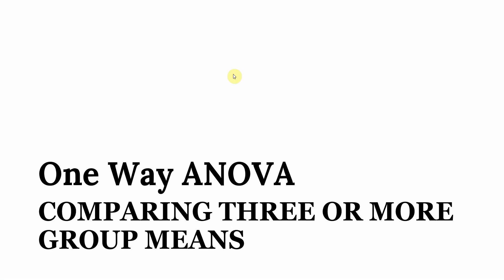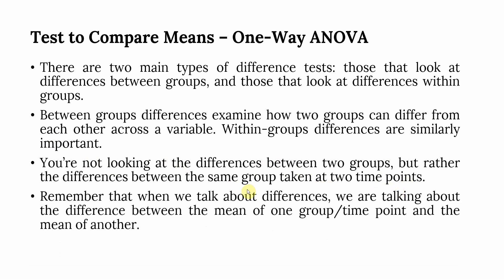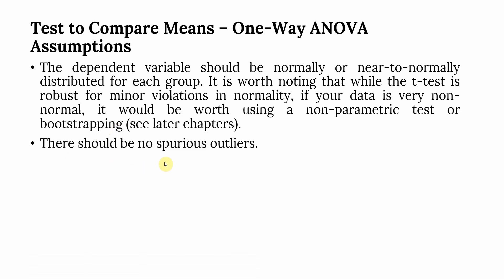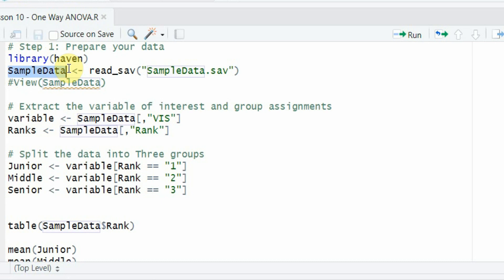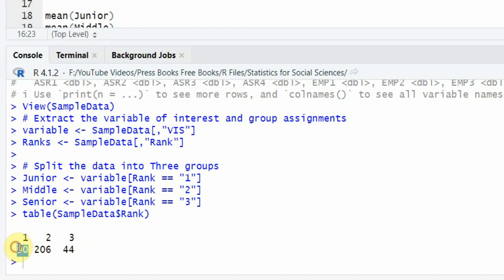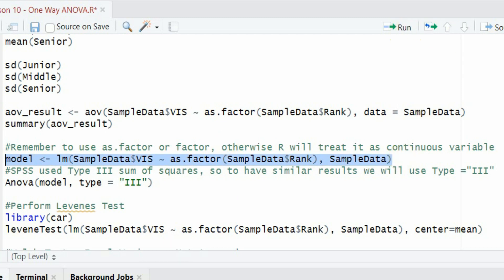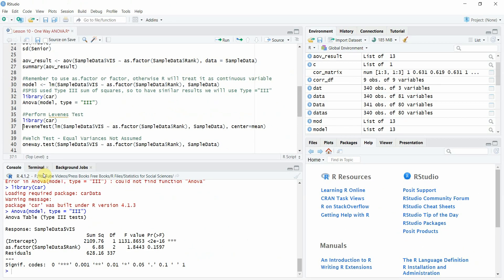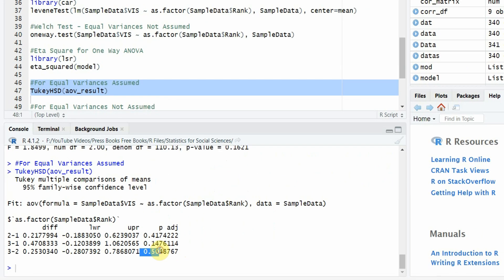Statistics for Research - Lesson 30 - One Way ANOVA in R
Learn to use One-WAY ANOVA. How to analyze, test assumptions, estimate, interpret and report results using R. Explore the world of statistics with this tutorial on One Way ANOVA using R. Understand the differences between T Test and ANOVA, learn about the assumptions for ANOVA, and discover the step-by-step process of conducting ANOVA analysis in R. The video covers key concepts, considerations for sample size, and demonstrates how to handle unequal variances with Welch Test and Games-Howell Test.

Table of Contents:
00:13 - Overview of One Way ANOVA
00:59 - Transition from T Test to ANOVA
01:42 - Importance of Group Differences in Psychology
02:24 - Types of Difference Tests
03:07 - Within-Group and Between-Group Differences
03:42 - T Test vs. One Way ANOVA
04:22 - Assumptions for One Way ANOVA
08:08 - Reading Data in R
08:54 - Extracting Variables and Group Assignments
11:26 - Using `aov` Function for ANOVA
12:14 - Summary of ANOVA Results
12:58 - Linear Model Function for ANOVA
13:56 - Type Three Sum of Squares Method
14:29 - Utilizing `car` Library for Anova Function
15:15 - Post Hoc Analysis: Tukey HSD
16:38 - Welch Test for Unequal Variances
17:26 - Post Hoc Analysis: Games-Howell Test